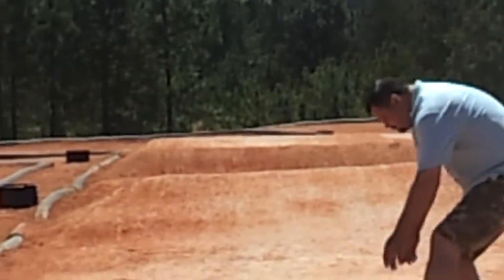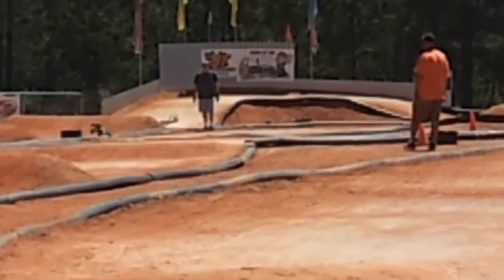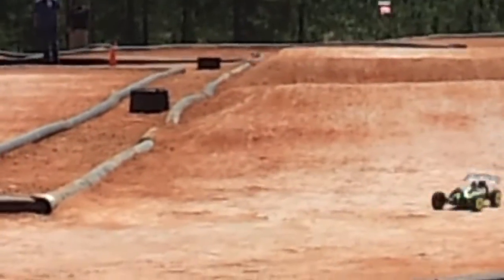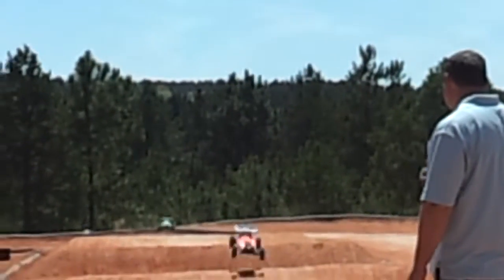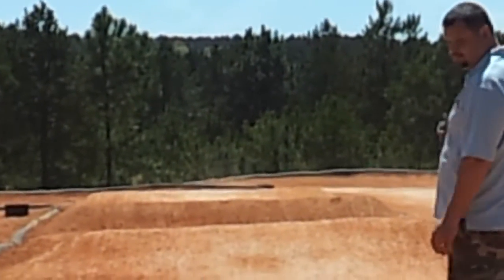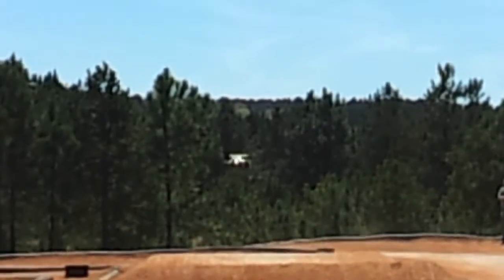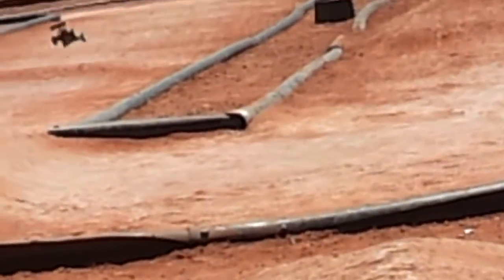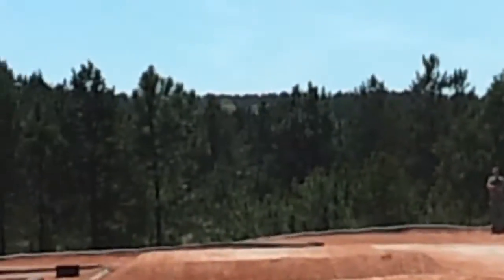Russel rc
1/8 electric buggy